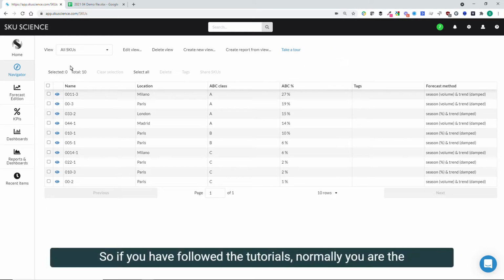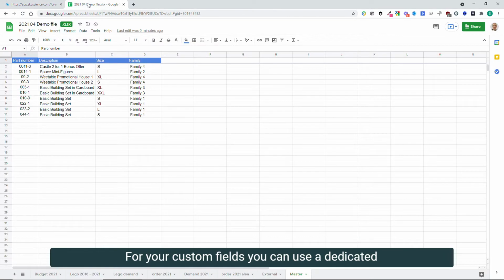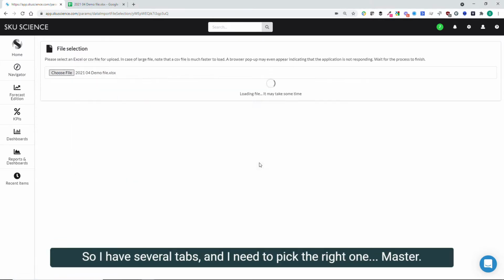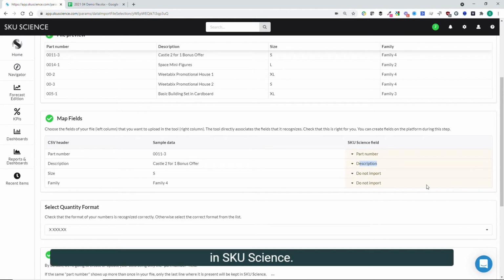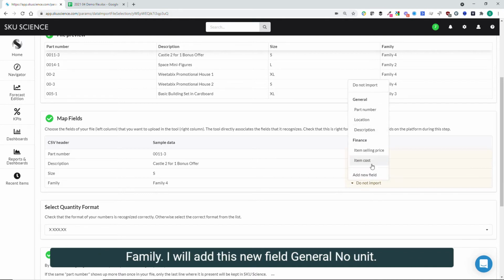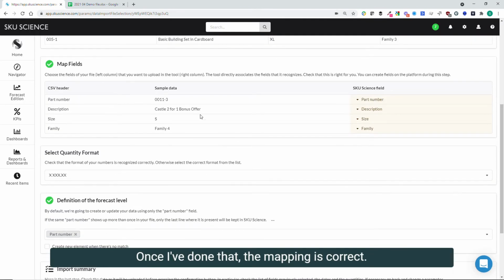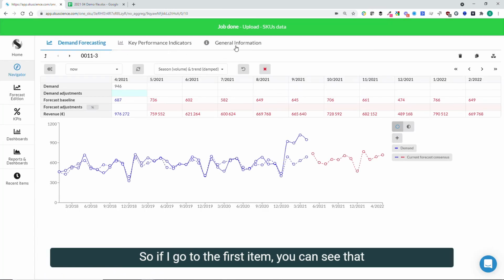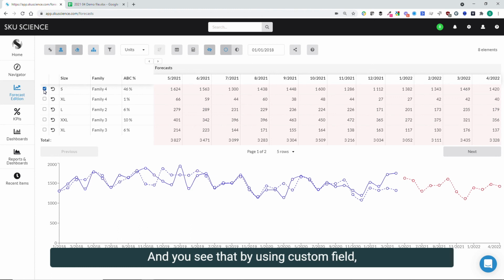How to create custom fields to easily aggregate data in SKU Science [Tutorial]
This video explains how to use the upload wizard to create custom fields and load the associated data. With these custom fields, you can visualize your data in various formats and launch aggregate demand forecasts.